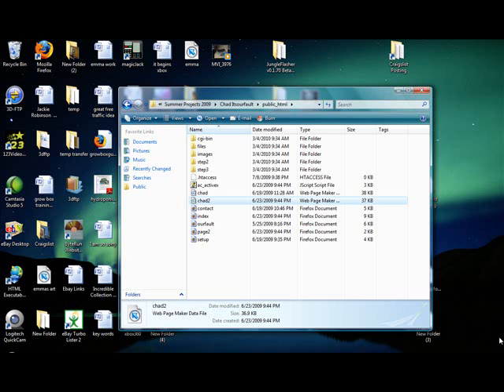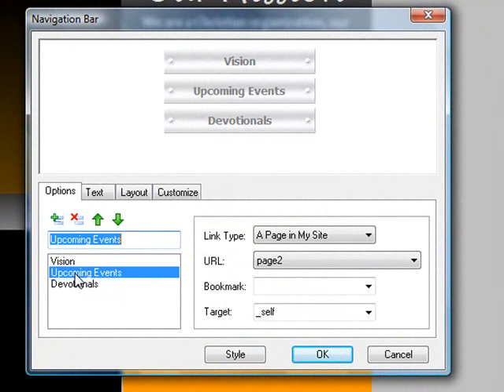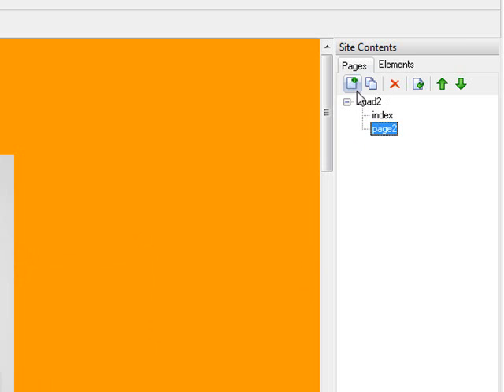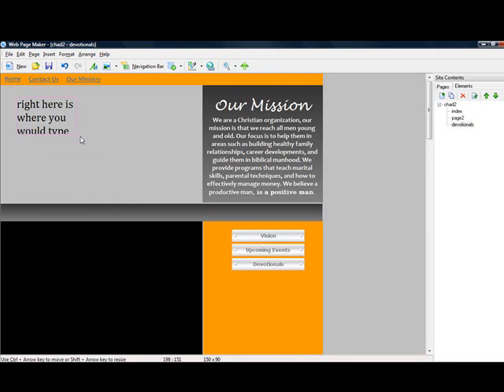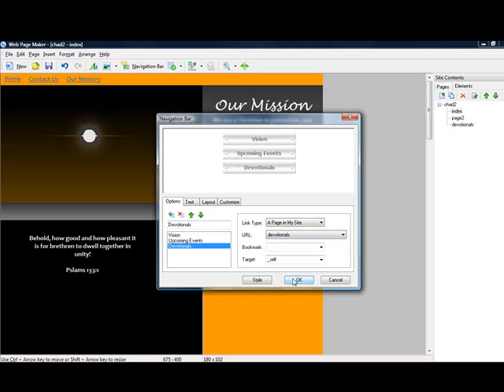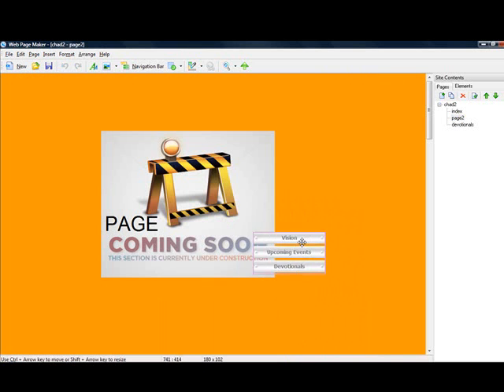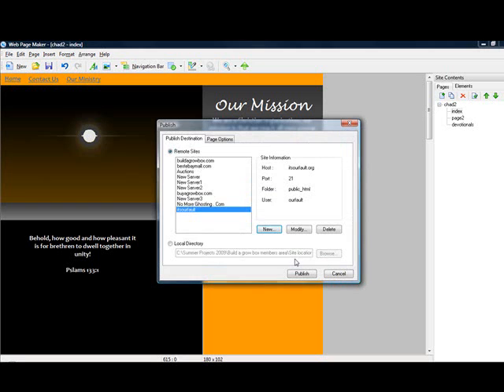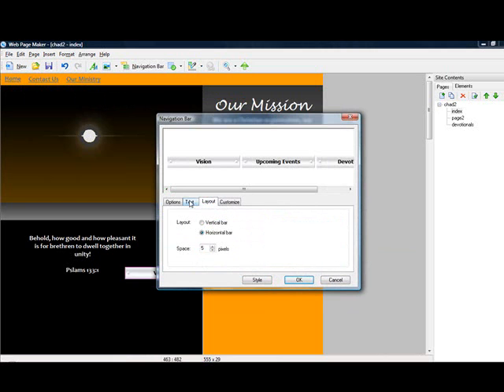chad a video for you about nav bar